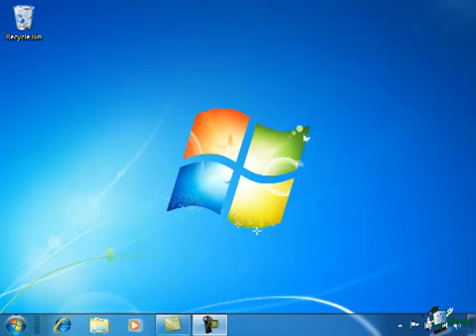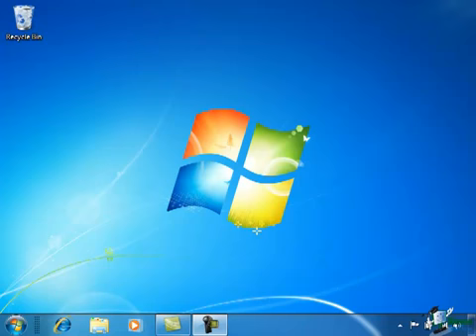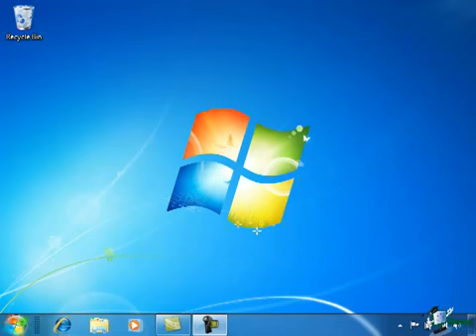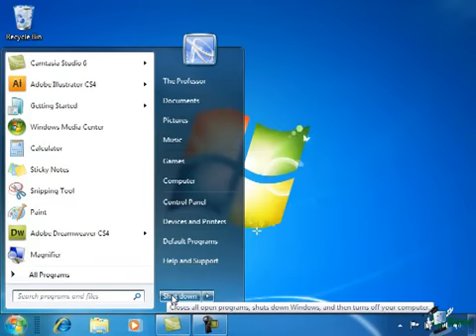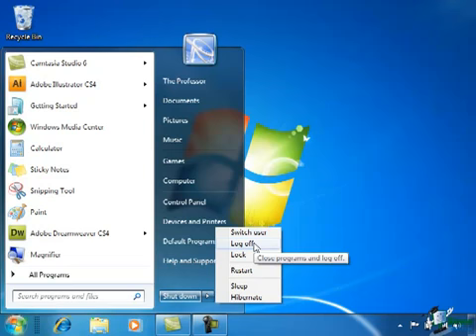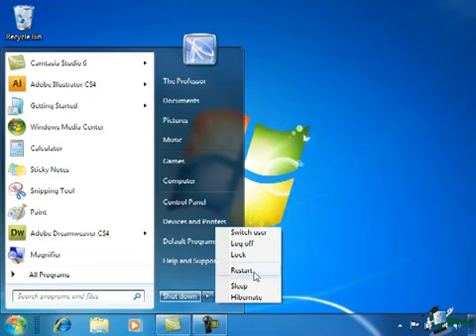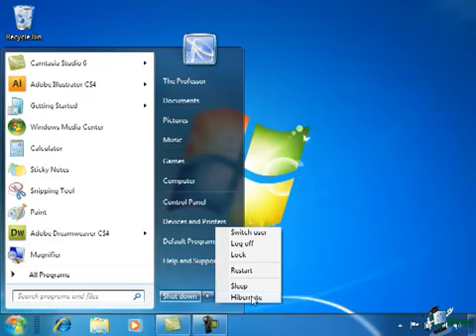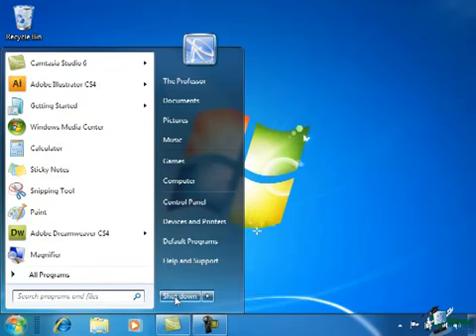Windows 7 On, Off, Sleep, Hibernate mode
Description of the modes in Windows 7 computers.